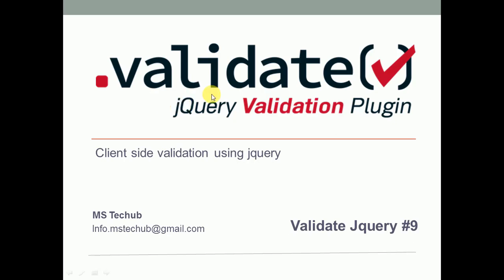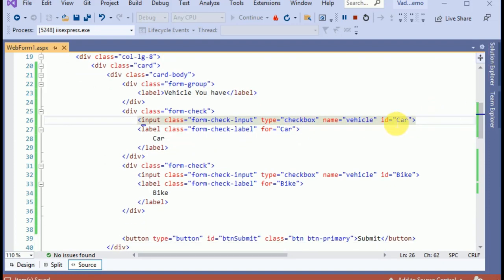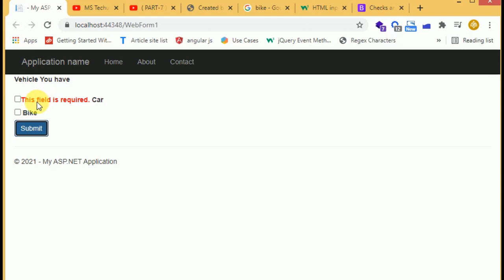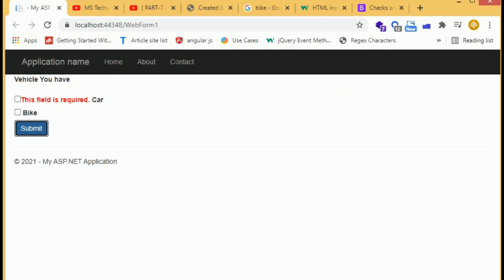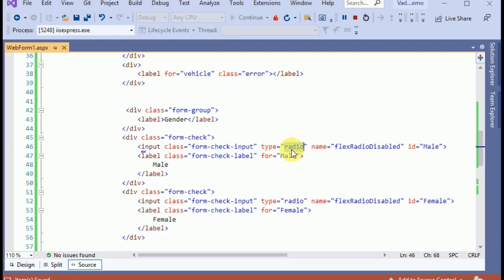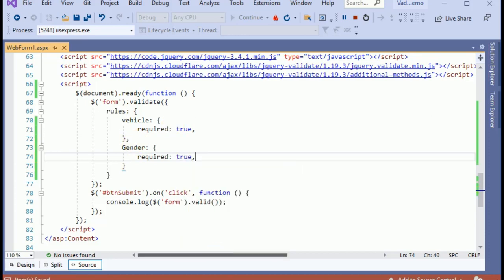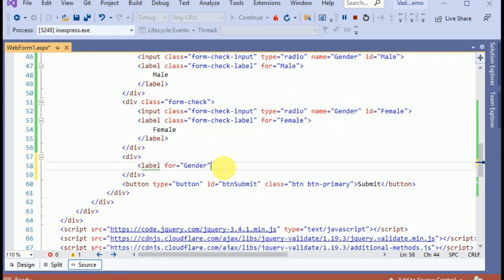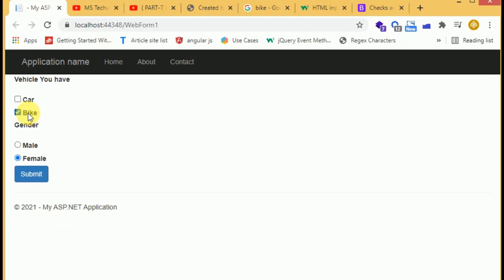RADIO BUTTON AND CHECKBOX VALIDATION USING JQUERY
Radio button validation using jquery
Checkbox validation using jquery
Radiobutton validation using jquery
Check Box validation using jquery
Client side validation of radio button
Client side validation of Check box
Client side validation of Checkbox
Client side validation of radionbutton
Validate jquery validation of radion button and check box
Validate jquery validation of radionbutton and checkbox